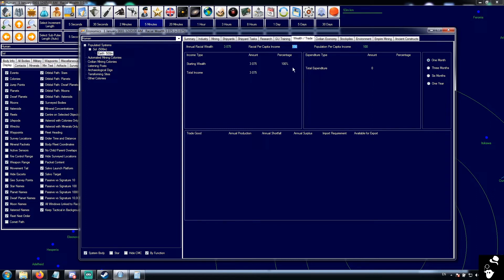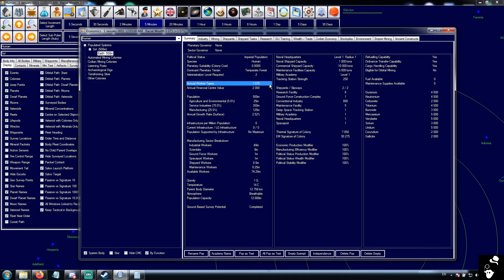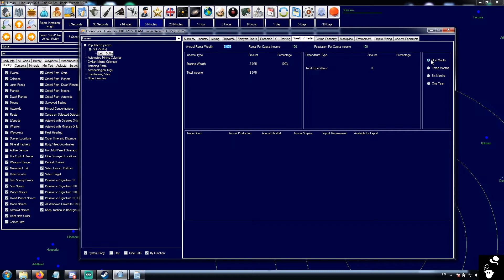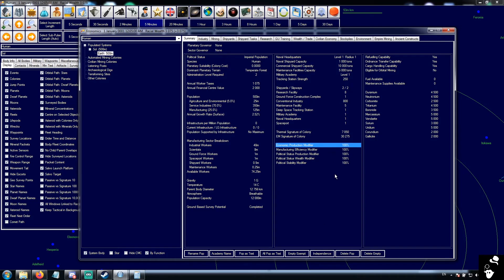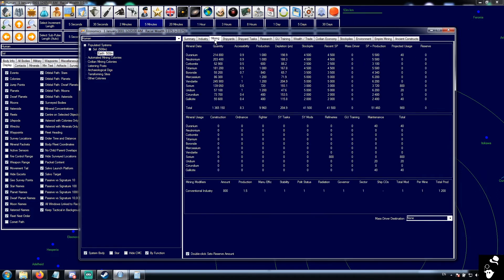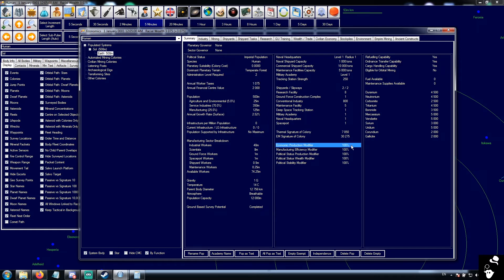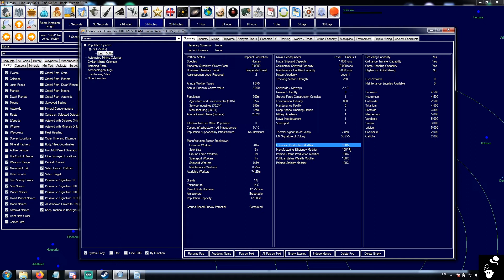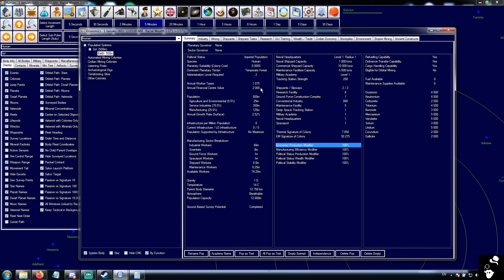Aurora C# - NPNG Tutorial - Wealth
Short spot on the Wealth UI and a quick discussion on the effects of Wealth.
Trade goods are a later video.

Index:

00:00 - Annual Racial Wealth
00:19 - Racial Per Capita Income
01:08 - Population Per Capita Income
01:34 - Income/Expenses
02:02 - Negative Wealth/Debt

Tutorial and Instructional Series to Aurora C#, everything you want to know about Aurora C#, from installation to advanced tactics and strategies.

Many thanks to Admiral Kew on the Aurora Discord for the spaceships in the thumbnail.